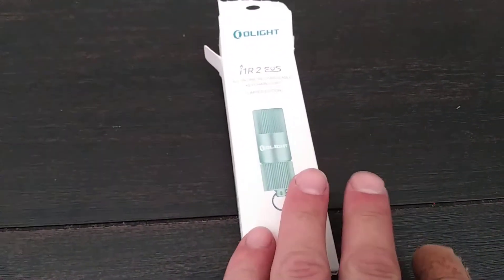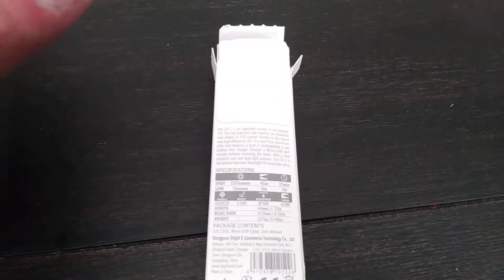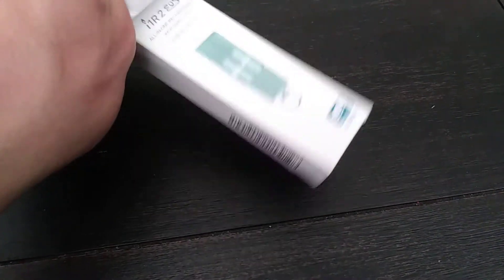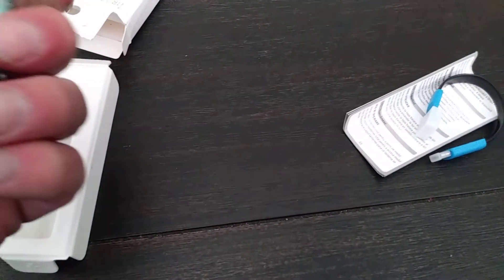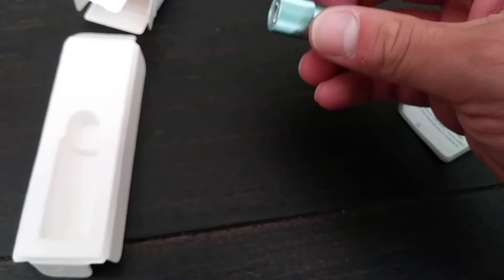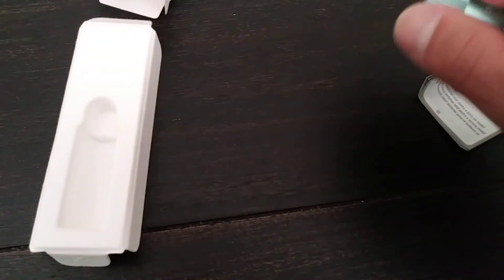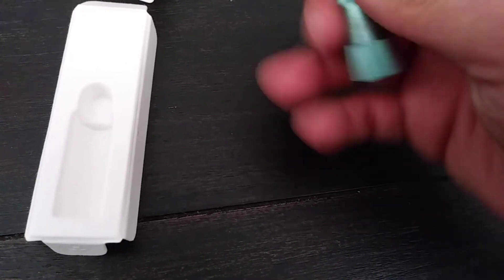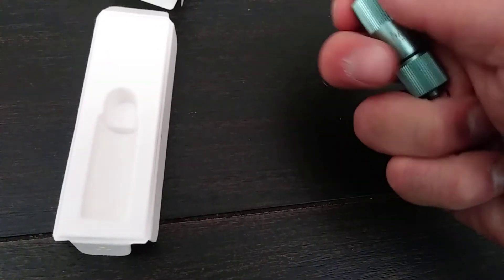Mint Green i1RS EOS limited edition unboxing first impressions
Thank u everyone for the love and support my family this channel an me thank u 💪🙏💪🙏💪